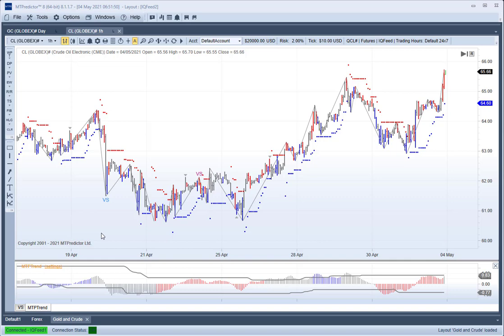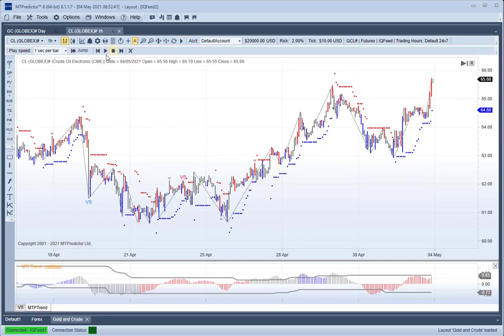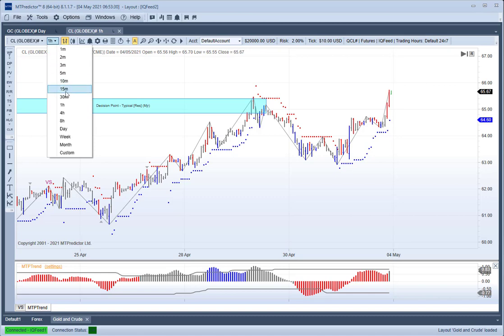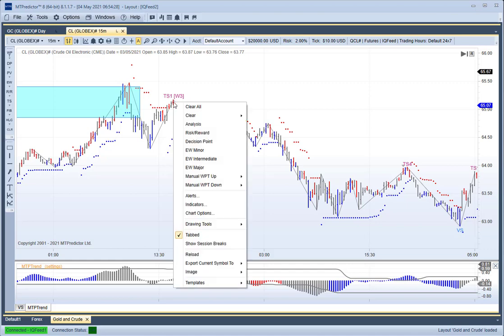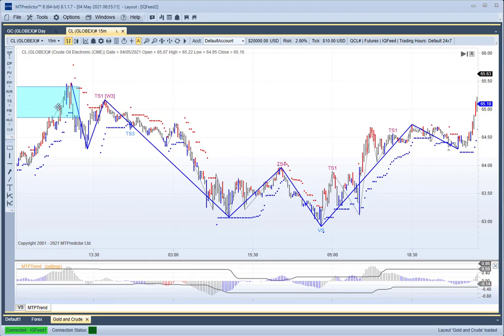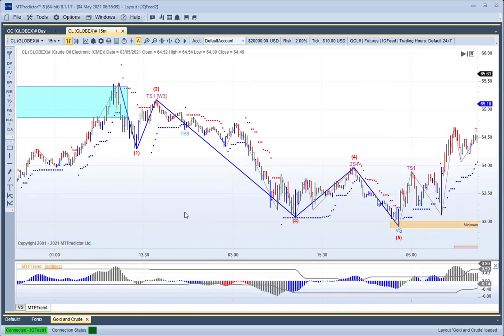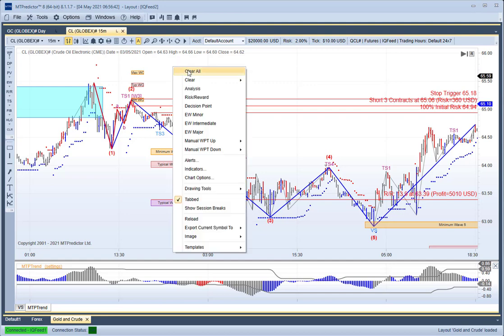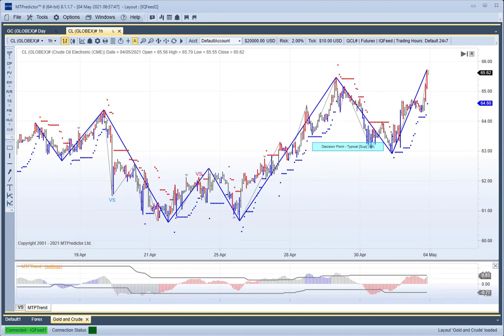MTPredictor - Wave 3 setup on Crude Oil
In today's MTPredictor video we take a look at a perfect example of our MTPredictor W3 (Wave 3) trade setups that has recently unfolded on a 15min Chart of Crude Oil.
Notice how the W3 setup is designed to catch the end of the Wave 2 swing, to then take advantage of the Wave 3 swing.